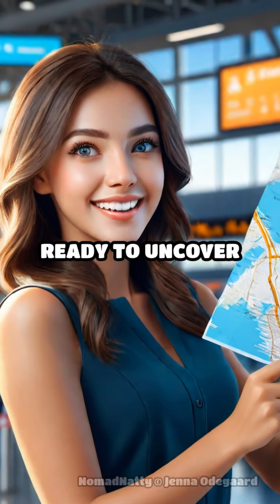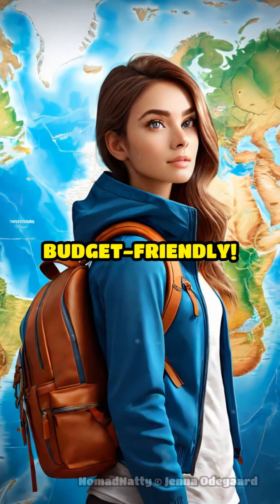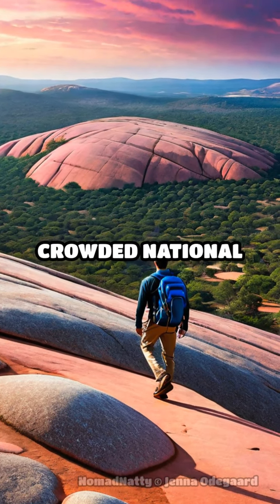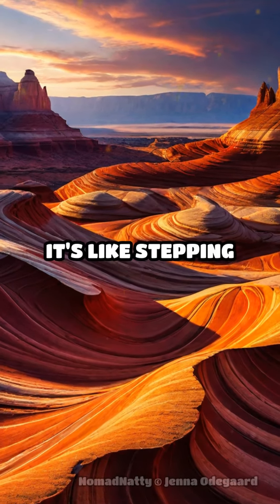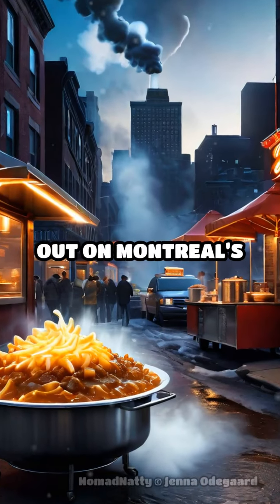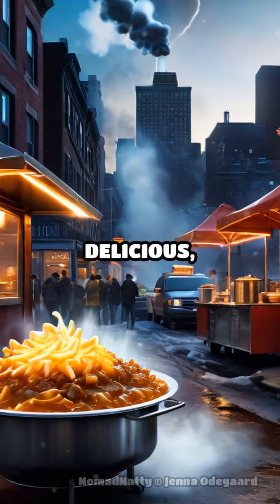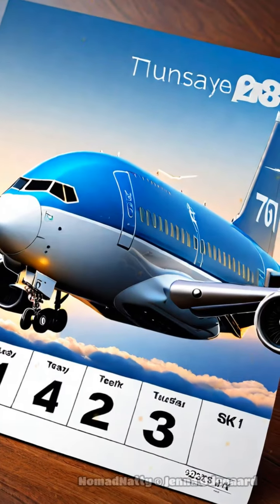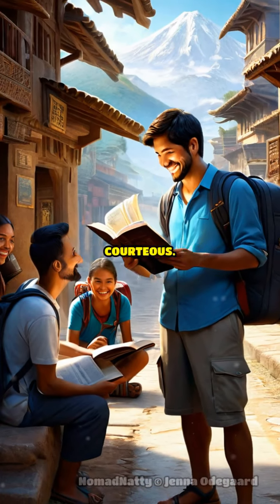Explore North America's Hidden Gems on a Budget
Discover North America's hidden wonders without breaking the bank! Uncover secret spots, travel hacks, and local tips. Ready to explore? Follow Nomad Natty for more!